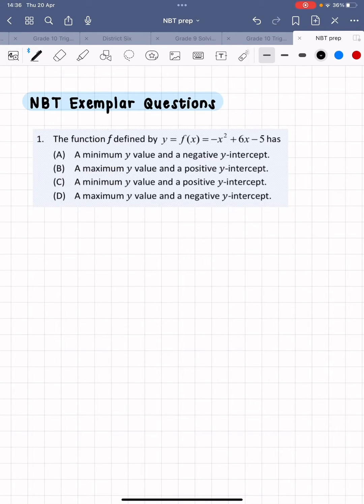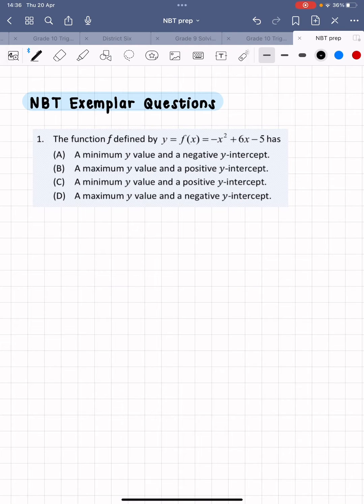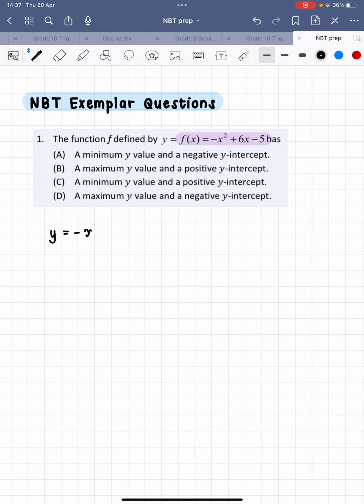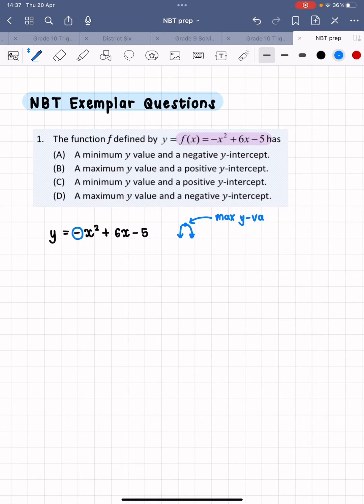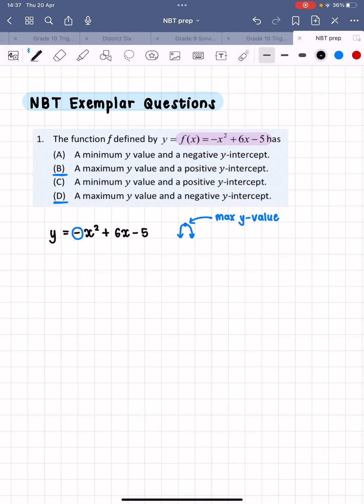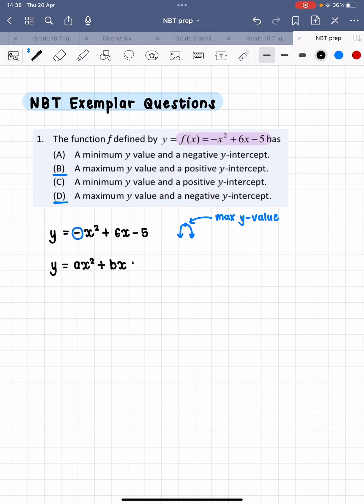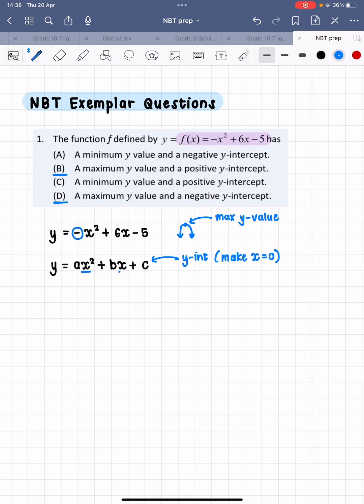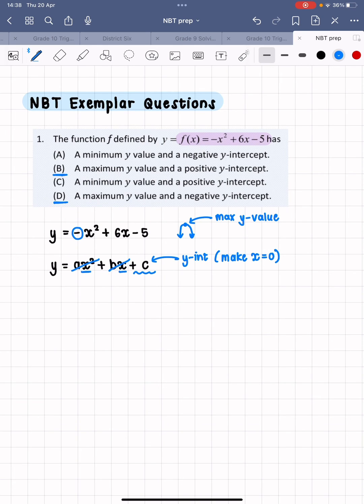Get ready for your NBT test with me! Part 1 📚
In this video we will work through the first question of the NBT Exemplar.